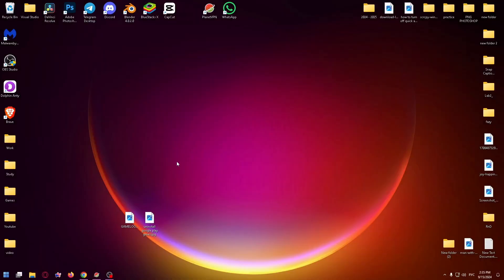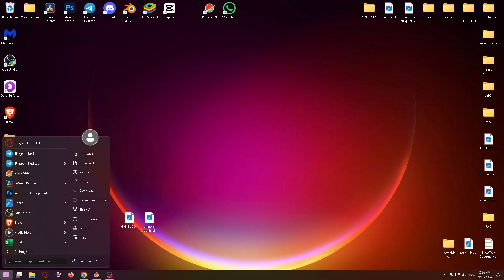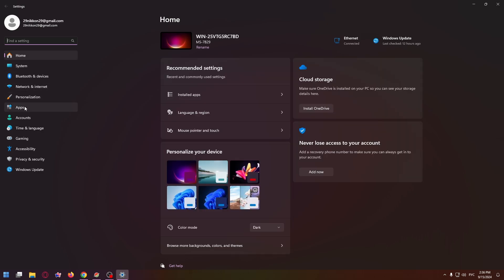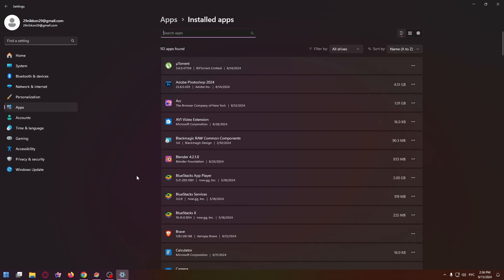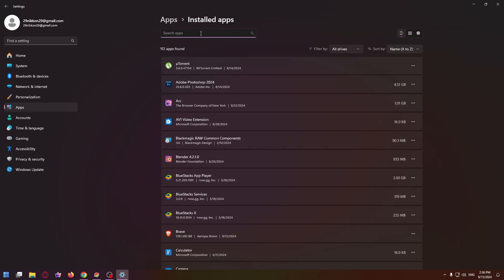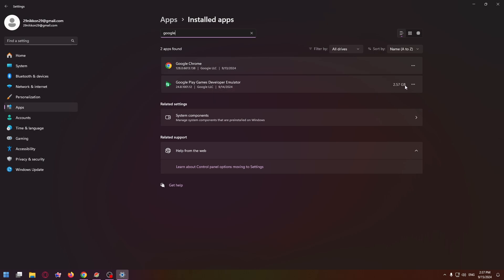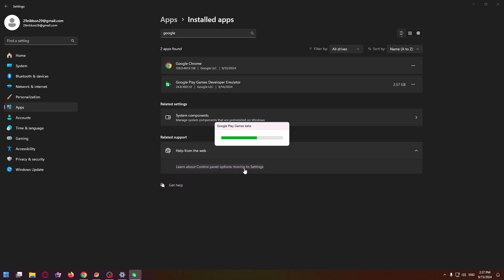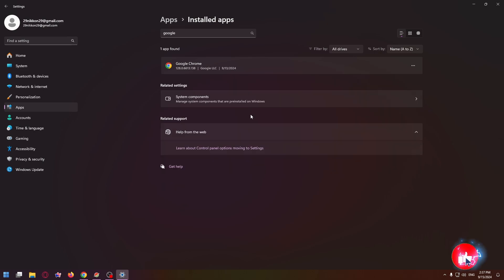How To Uninstall Google Play Games Emulator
how to delete google play games emlator | how to remove google play games emulator